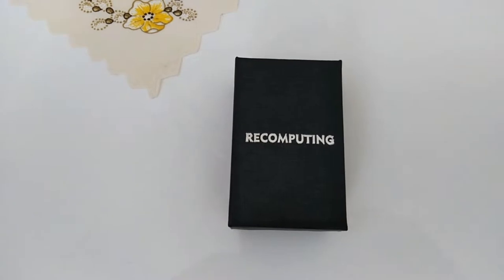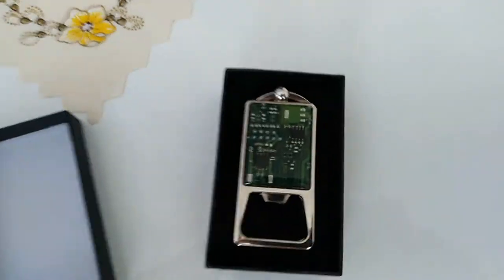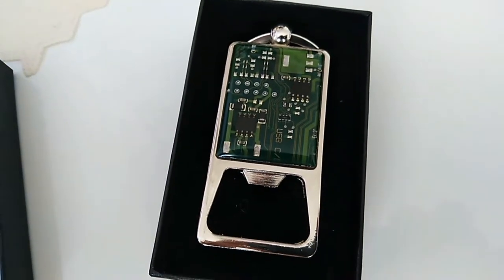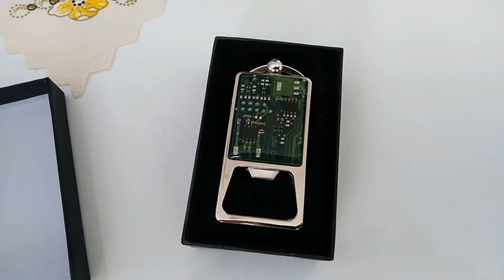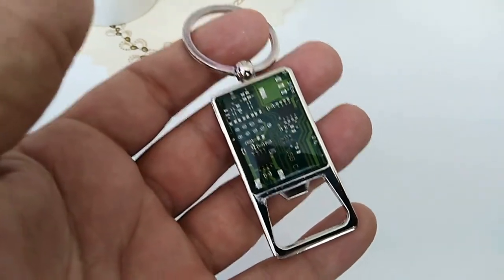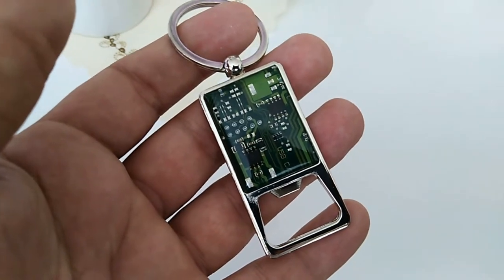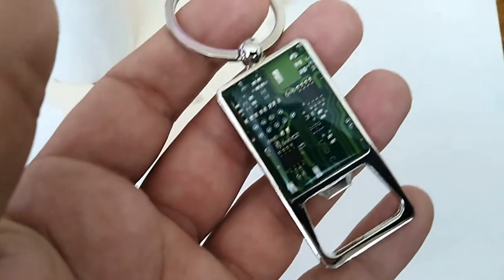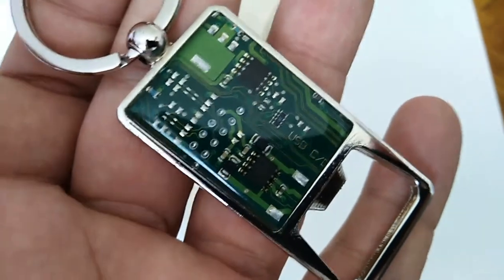He Took My Broken Laptop and Created This Unusual Bottle Opener Keychain From It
Find unique accessories, jewelry and original home decor made of real computer’s circuit boards and computer other parts. These makes up remarkable gifts for techie lovers, geeky ones, and IT professionals.

Circuit board accessories will underscore your individuality and bring some geeky and crazy spirits in the routine life